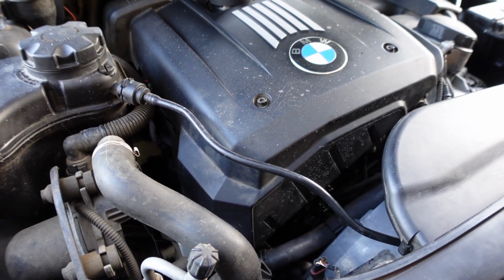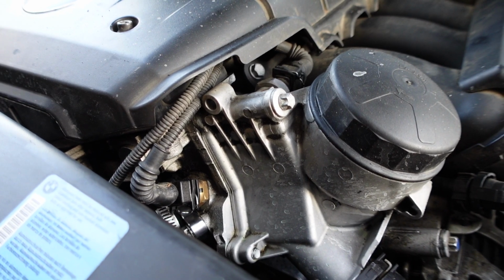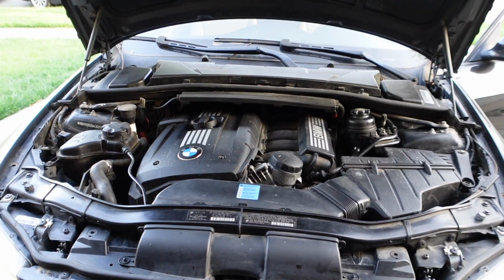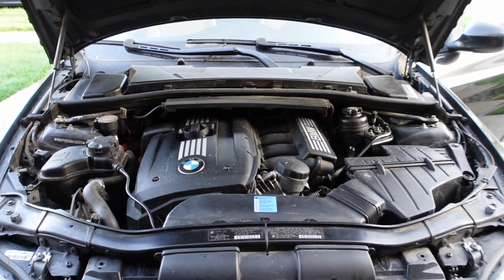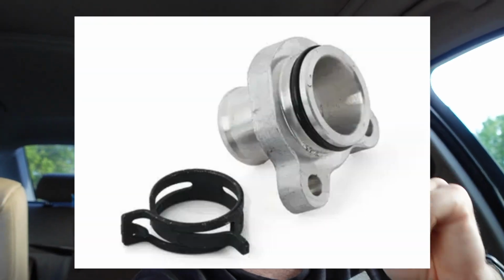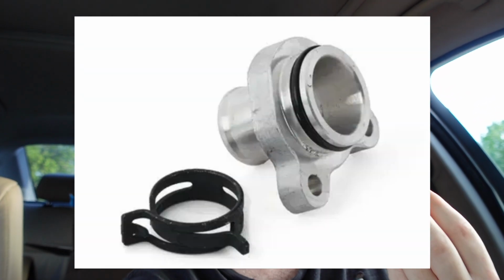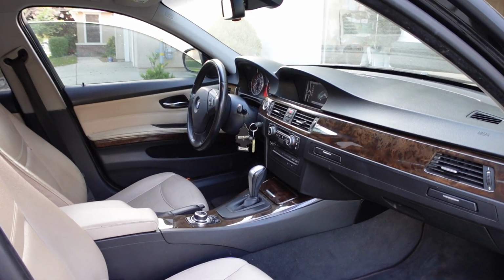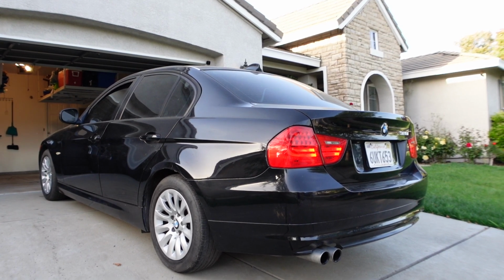COMMON BMW 328I PROBLEMS AND ISSUES! (E90,E91,E92,E93)(N52)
Hey, what's up, guys! Today I talk to you guys about the problems that I have ran into while owning a 328i!

ALL THE PARTS USED ON MY CAR!
M Side skirts
Rear M Sport bumper
Front M Sport bumper
Black Kidney Grilles
Exhaust Tips
Carbon Fiber Wing PSM

COMMON BMW 328I PROBLEMS
BMW N52 PROBLEMS AND ISSUES
BMW N51 PROBLEMS AND ISSUES
BMW E90 ISSUES AND PROBLEMS
BMW E90 BMW E91 BMW E92 BMW E93
BMW 3 SERIES ISSUES AND PROBLEMS